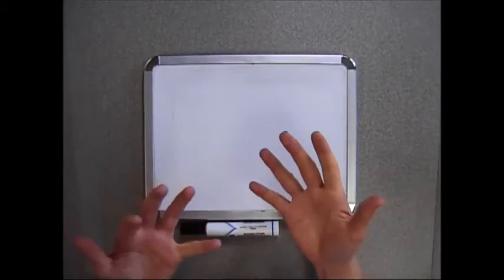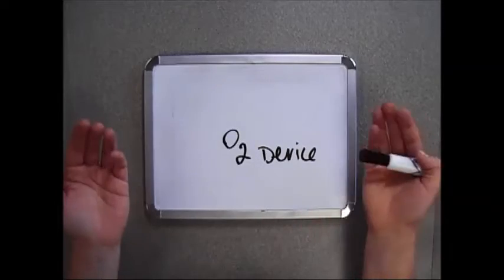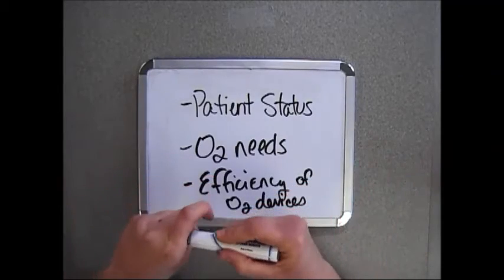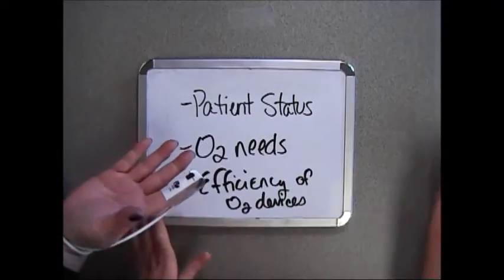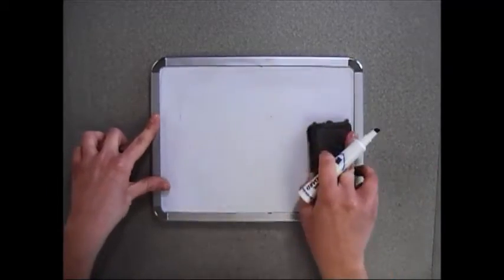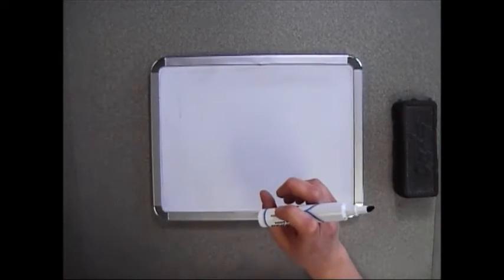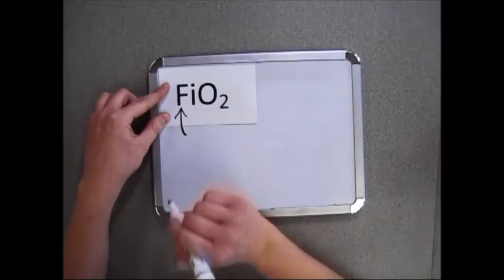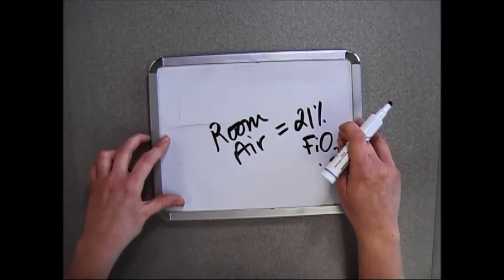Intro to Oxygen Delivery Devices